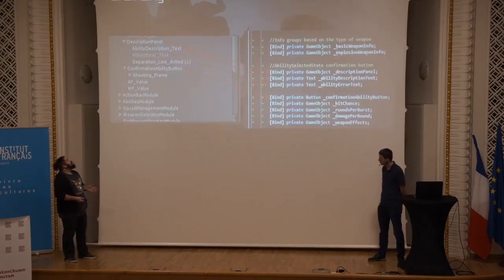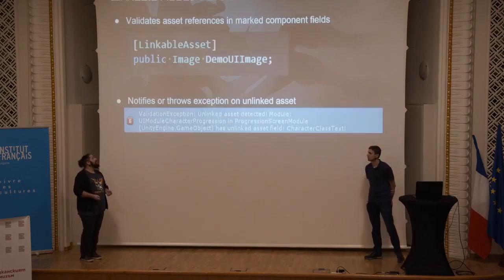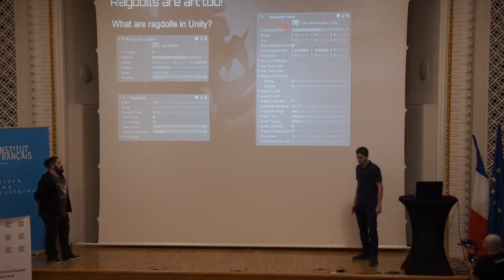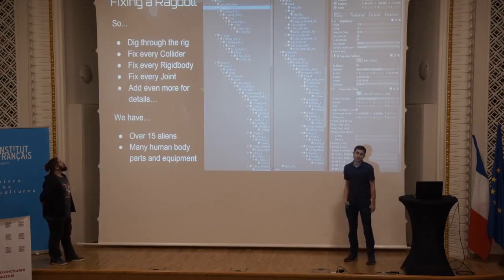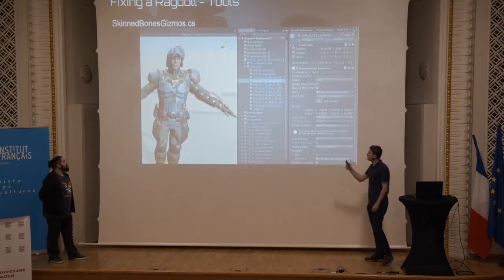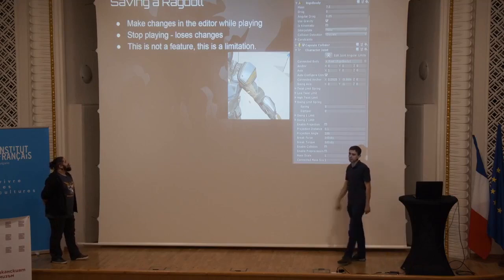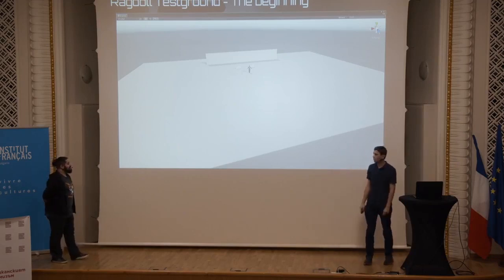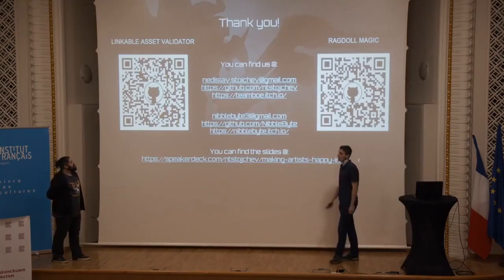Making artists happy in Unity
🎙️Talk: Making artists happy in Unity
🗣️ Speaker: Nedislav Stoychev & Filip Slavov
💾 Company: Snapshot Games